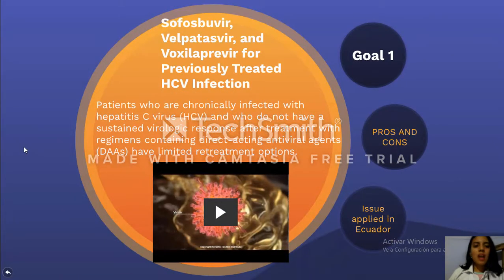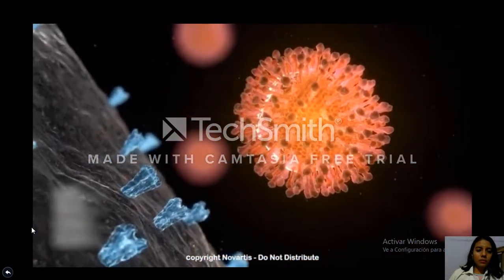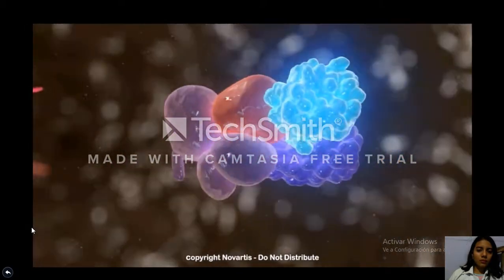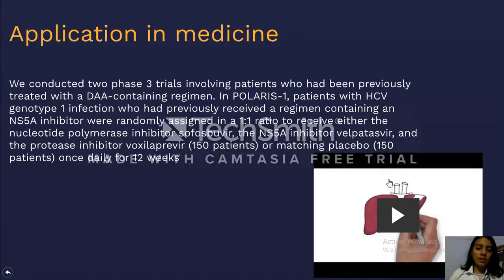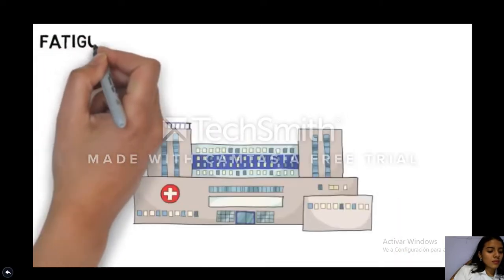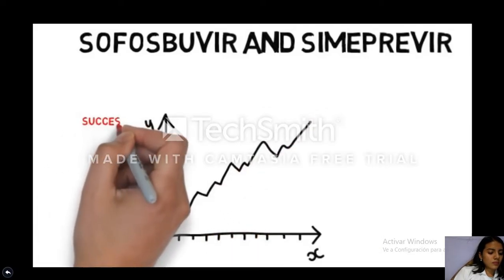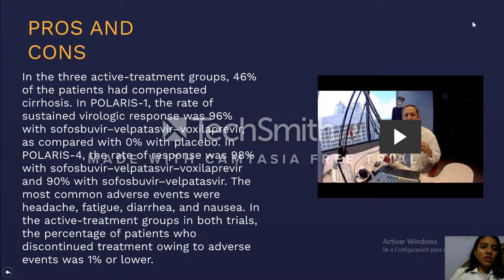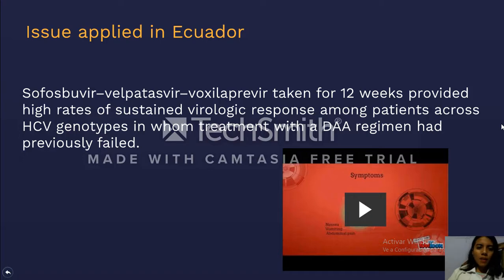Sofosbuvir, Velpatasvir, and Voxilaprevir for Previously Treated HCV Infection